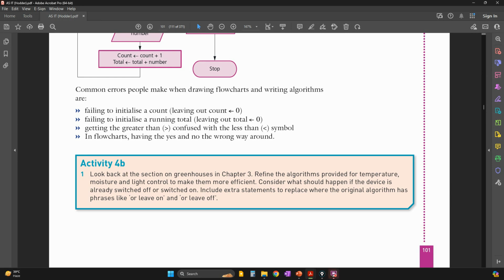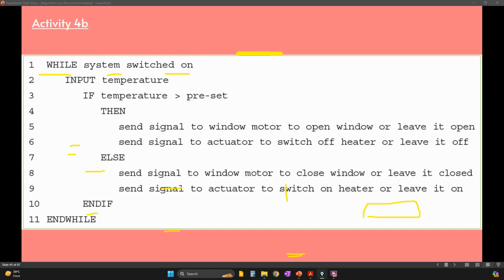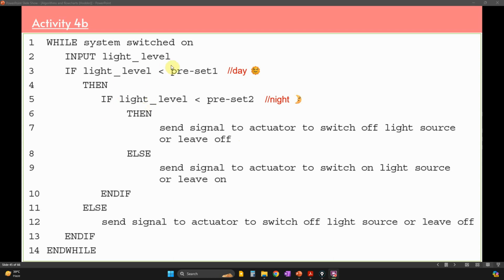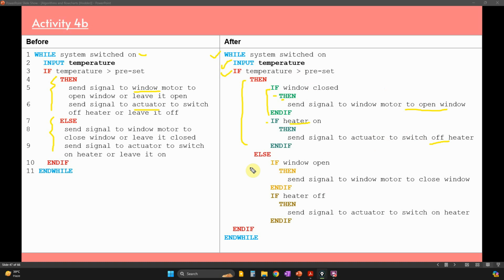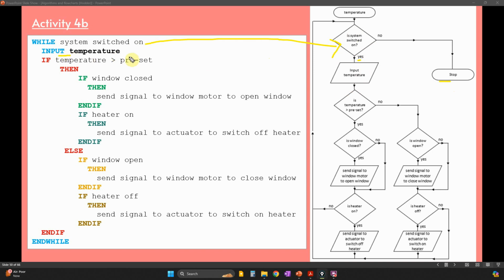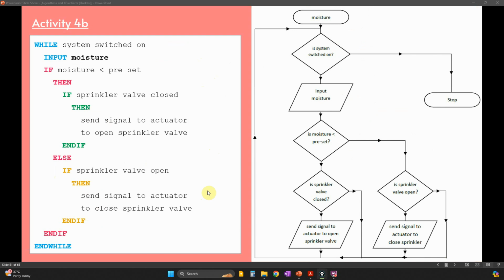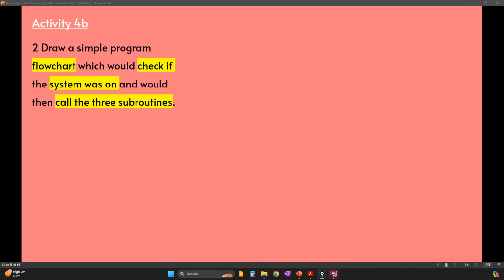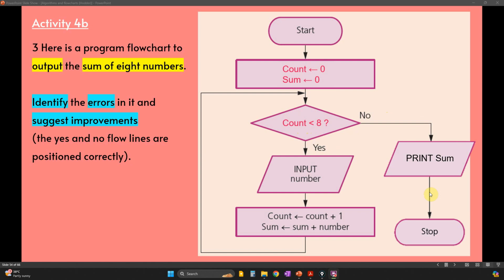Activity 4b | Chapter 4 Algorithms & flowcharts | Cambridge AS IT 9626